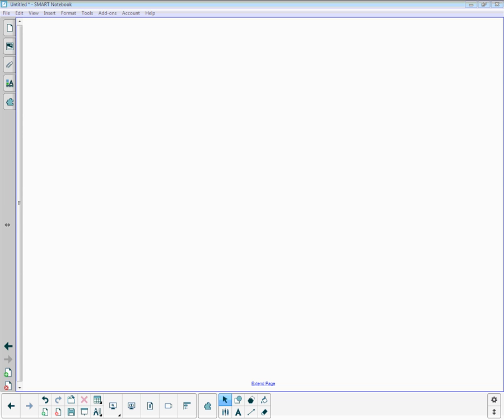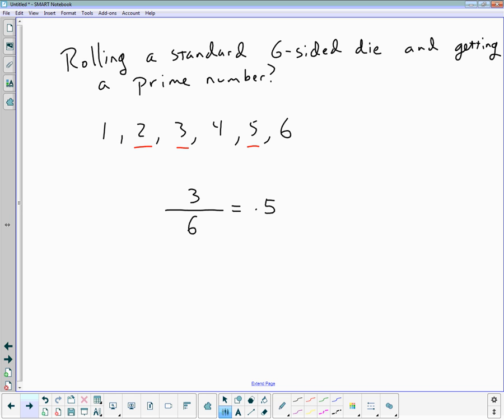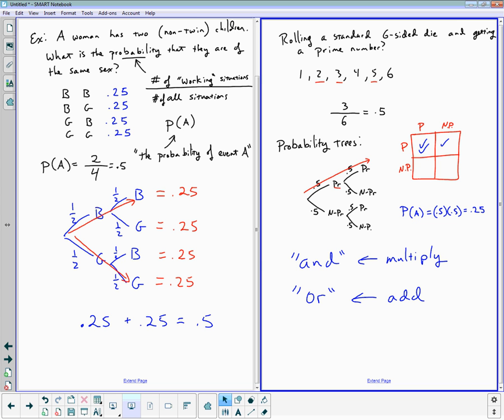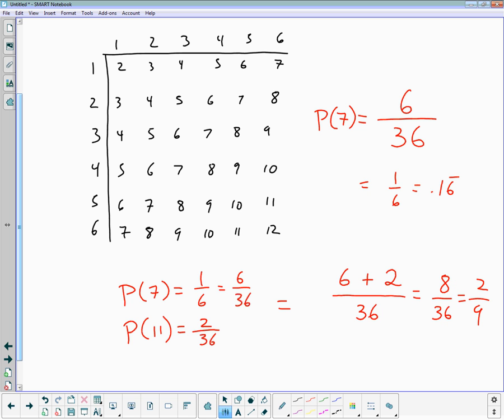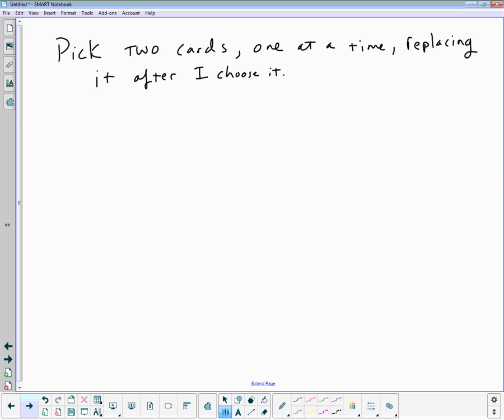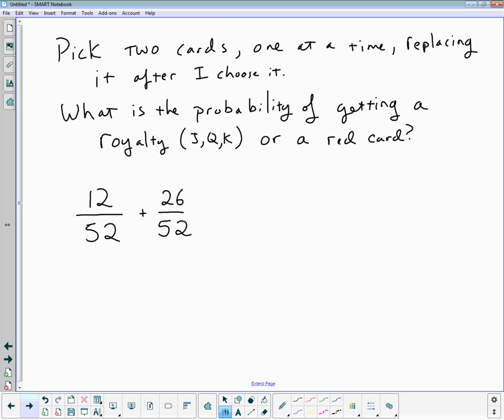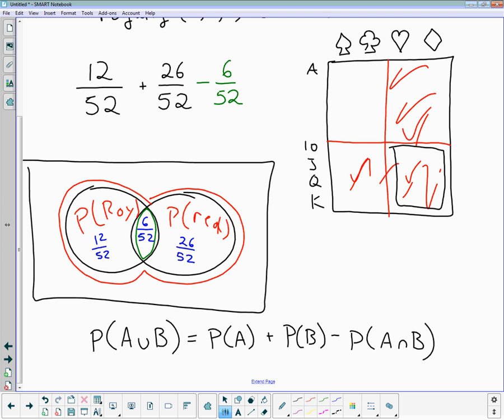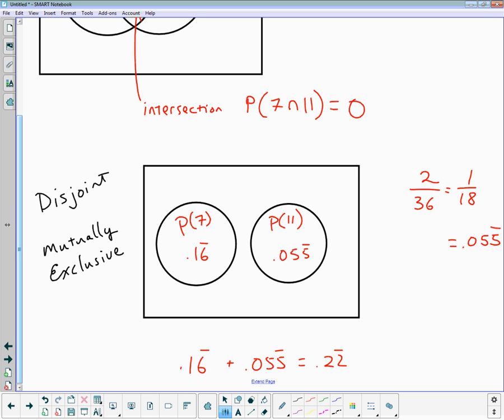October03 Conditional Probability 1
Mutually exclusive events, P(AuB), P(AnB)